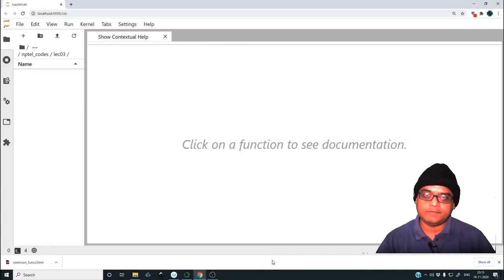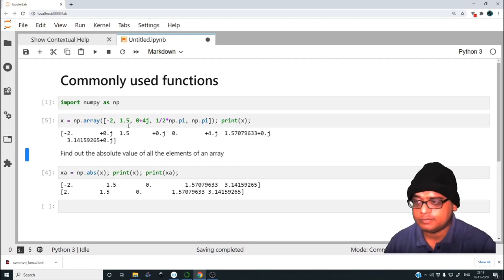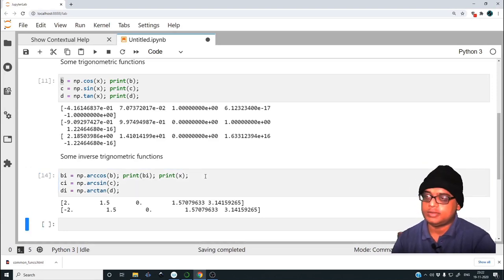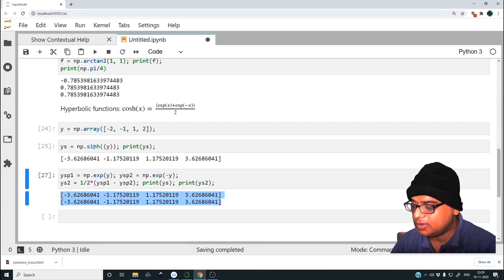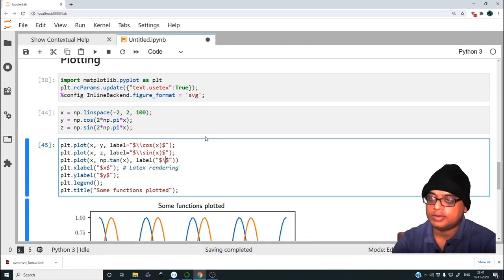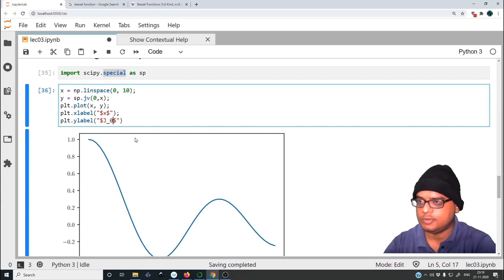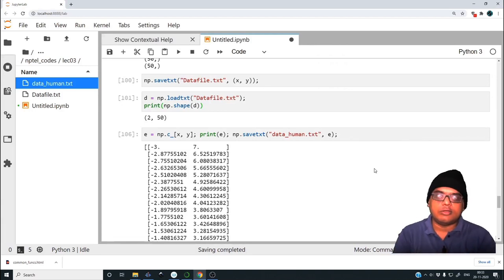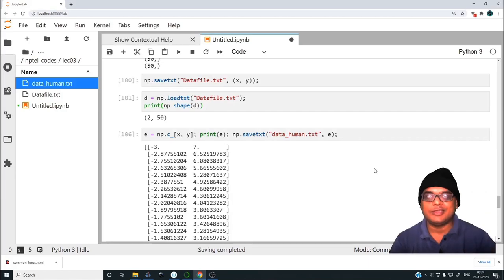Lecture 03: Commonly used functions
Prof Aditya Bandopadhyay
Department of Mechanical Engineering
IIT Kharagpur

Concepts Cover:
Trigonometric functions,
hyperbolic functions,
plotting, setting parameters of plot,
defining own function,
file input/output

Timestamps:
NumPy: Common functions 01:26
NumPy: Absolute value 02:30
NumPy: Trigonometric functions 04:07
NumPy: Hyperbolic functions 09:33
NumPy: Complex conjugate 12:30
MatPlotLib: Plotting of graphs 15:18
MatPlotLib: Text formatting in plots 19:19
MatPlotLib: Display limits and linestyle 22:18
MatPlotLib: Plotting special functions 24:05
User-defined functions 34:21
Reading from and writing to a file 45:10

as a quick reference